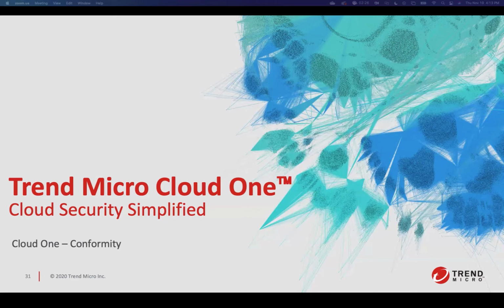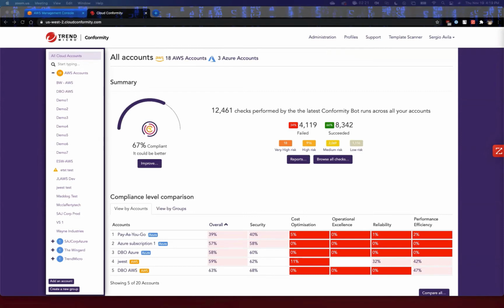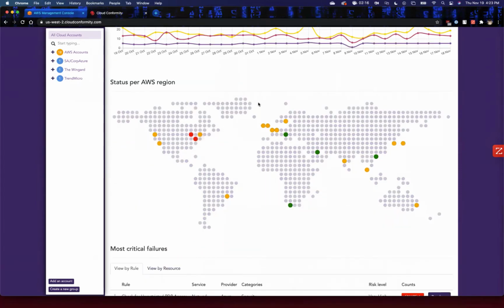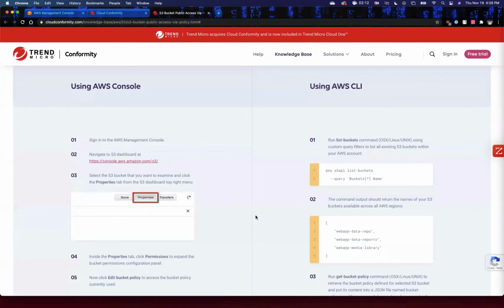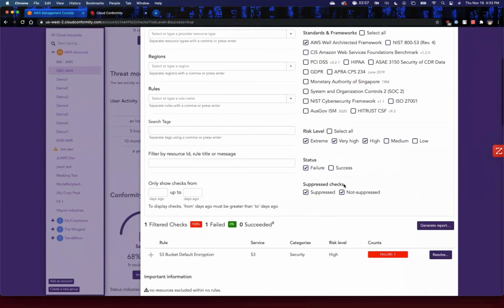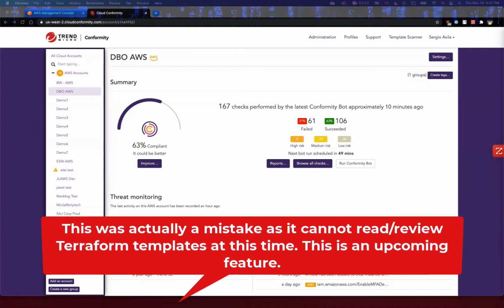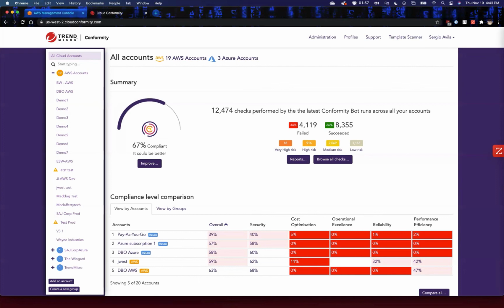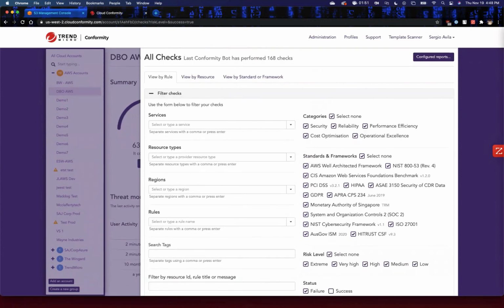Trend Micro Cloud One Conformity Overview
Organizations today are adopting Public Cloud more than ever before. If you are one of these organizations doing so, have you asked yourself, "How well is my security posture in the cloud?" According to Gartner, for those adopting Public Cloud through 2023, at least 99% of cloud security failures will be the customer's fault. However, through 2024, organizations implementing Cloud Security Posture Management, in turn, offering and extending this into development, will reduce cloud-related security incidents due to misconfiguration by 80%

Trend Micro's Cloud One Conformity is a compliance and governance posture management tool that mitigates your investment risk in public clouds. By scanning, reporting on, and auto-correcting (if so desired) cloud accounts against compliance checklists such as the Amazon Well-Architected Framework and NIST, as well as regulations such as HIPAA, GDPR, and PCI, your cloud infrastructure is secure and compliant.